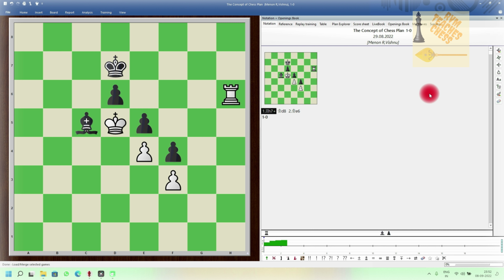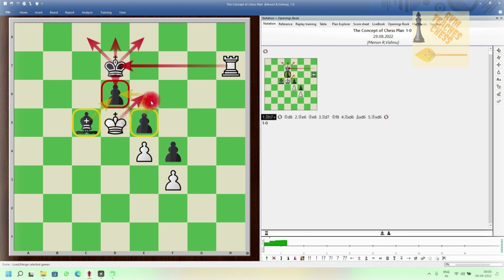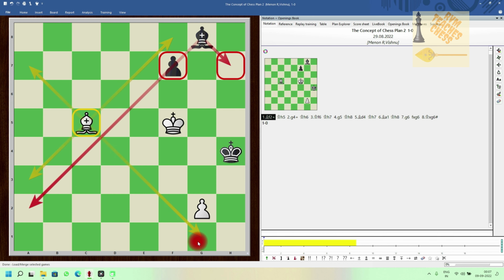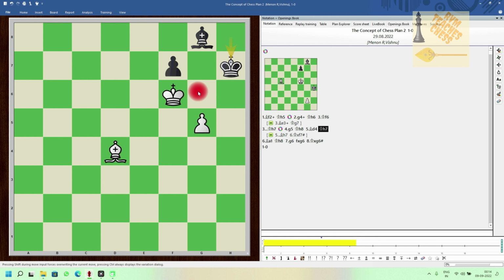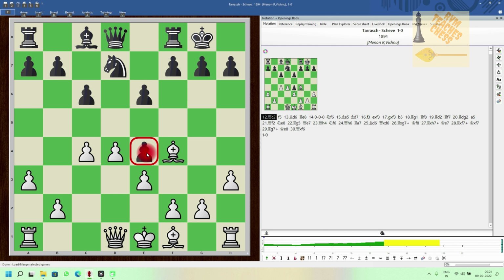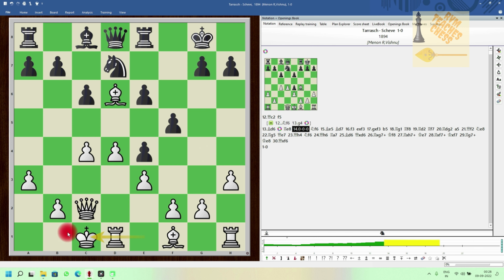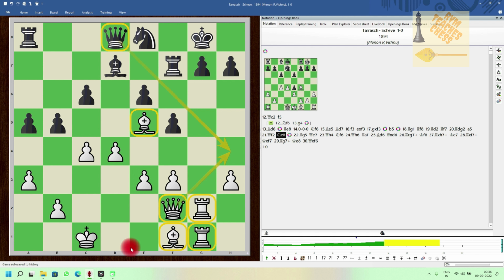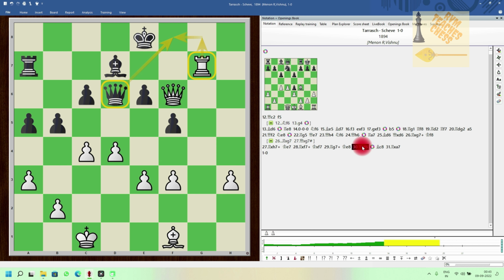How to Plan in Chess | Concept of Planning in Chess | Basic Planning in Chess | For Beginners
The video completely covers the method of how to plan in Chess and execute the same for Beginners.